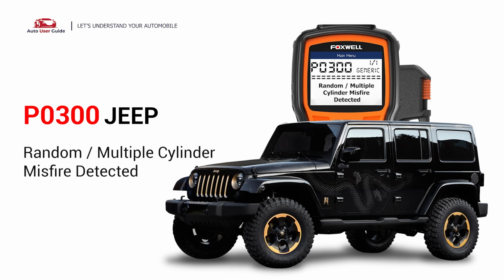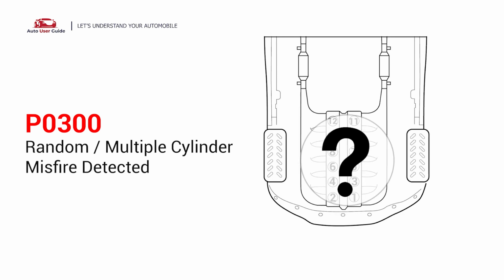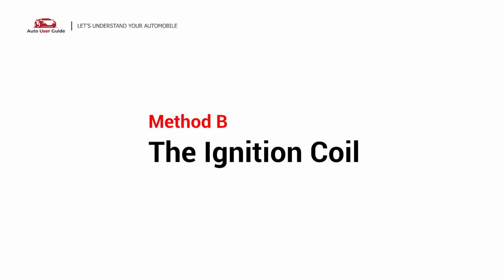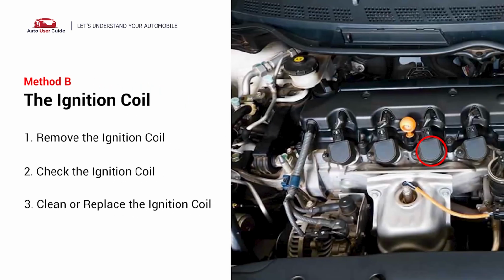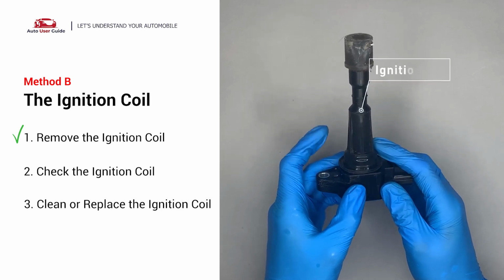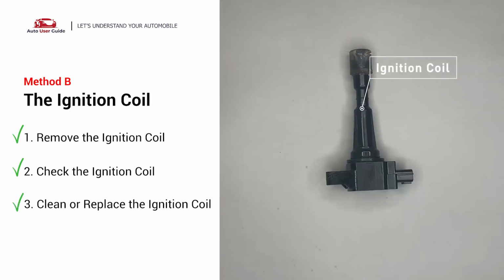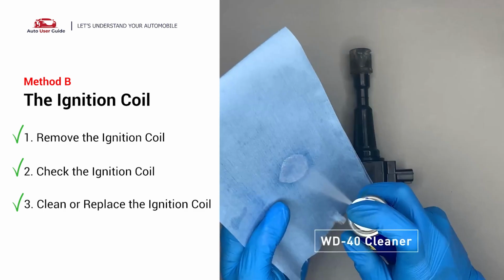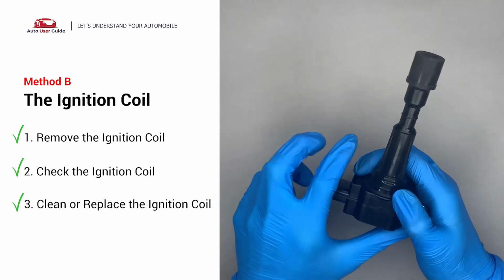JEEP : How to Fix the P0300 Engine Error Code with 2 Methods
Is your Jeep throwing a P0300 engine code? Don’t stress — in this video, we’ll explain exactly what causes a multiple cylinder misfire and show you how to fix it yourself! 🔧🚙

Fix Engine Code P0300 Easy DIY Method A | The Spark Plug
* Check the Spark Plug
* Remove the Spark Plug
* Fix or Replace the Spark Plug

Fix Engine Code P0300 Easy DIY Method B | The Ignition Coil
* Check the Ignition Coil
* Remove the Ignition Coil
* Clean or Replace the Ignition Coil

🔍 In This Video, You’ll Learn:
✔️ What the P0300 error code means for Jeep vehicles
✔️ 🔧 Method 1: How to inspect and replace spark plugs and ignition coils
✔️ 🛠️ Method 2: How to check for fuel injector problems and vacuum leaks
✔️ How to reset the check engine light after completing the repairs
✔️ Bonus maintenance tips to help prevent future misfires

This guide works for models like the Jeep Wrangler, Grand Cherokee, Compass, Cherokee, and more!

💬 Drop your Jeep model in the comments for personalized advice!